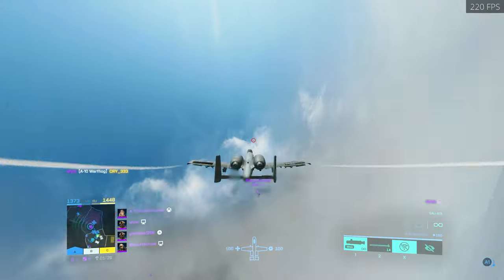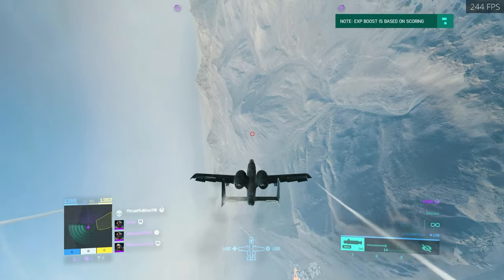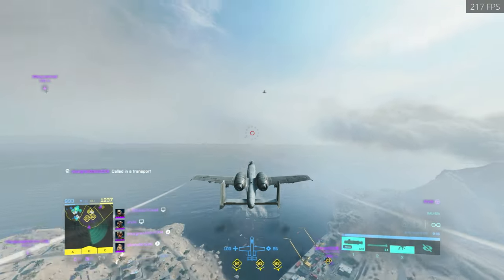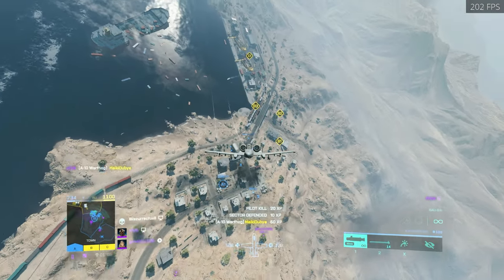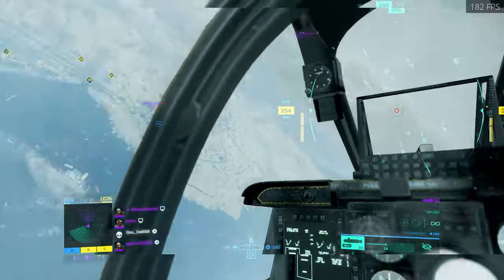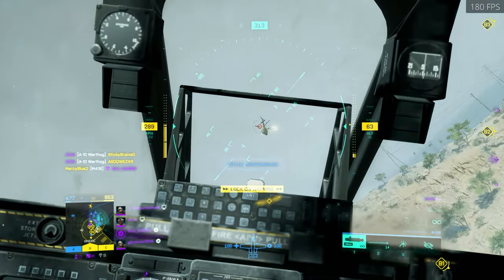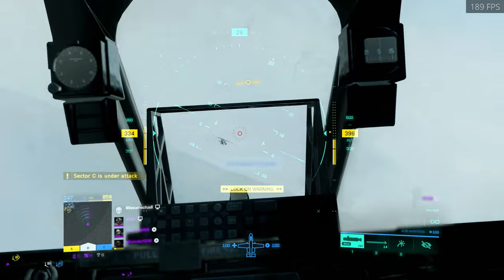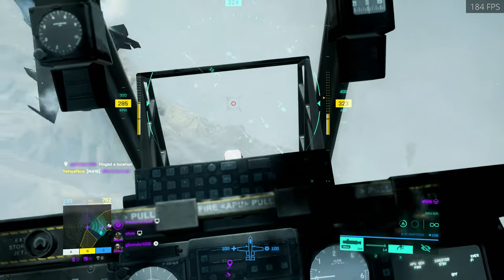The A-10 Warthog is NO JOKE in Battlefield 2042...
Try out the new summer update and download Bloodhunt for free

The four kits from Battlefield 3 are present in Battlefield 4 with minor tweaks. The Assault kit must now wait for the defibrillator to recharge after reviving teammates in quick succession. The Engineer kit uses PDWs, and carbines are available to all kits. The support kit has access to the new remote mortar and the XM25 allowing for indirect suppressive fire. The Recon kit is now more mobile and is able to equip carbines, designated marksman rifles (DMRs), and C4. Sniping mechanics also give with the ability to zero in your sights (set an aiming distance), and equip more optics and accessories than previous Battlefield games. The Recon kit is still able to utilize the MAV, T-UGS, and the Radio Beacon.[14][15][16][17]

New vehicles have also been introduced. With the addition of the Chinese faction, new vehicles include the Type 99 MBT, the ZFB-05 armored car, and the Z-10W attack helicopter. Jets have also been rebalanced and put into two classes, "attack" and "stealth". The attack jets focus is mainly air-to-ground capabilities, while stealth jets focus mainly on air-to-air combat. Another vehicle added in Battlefield 4 is the addition of the RCB and DV-15 Interceptor attack boats, which function as heavily armed aquatic assault craft.